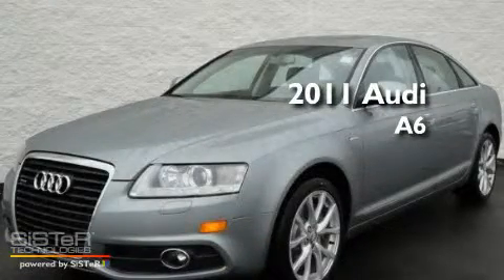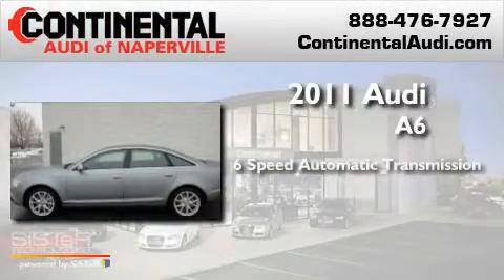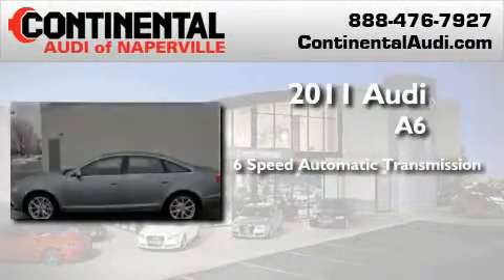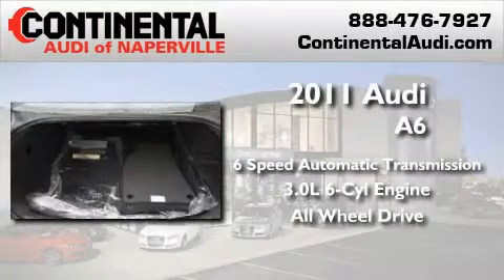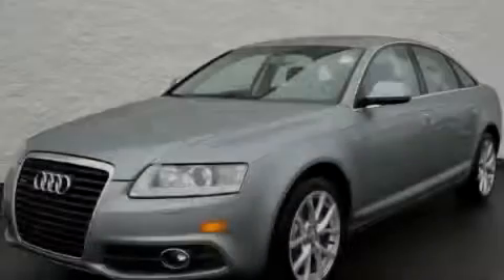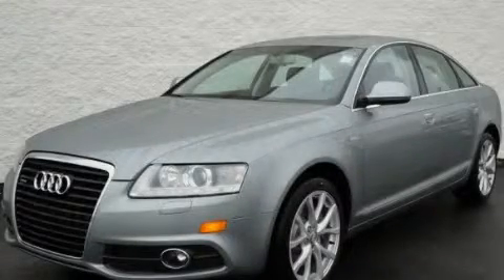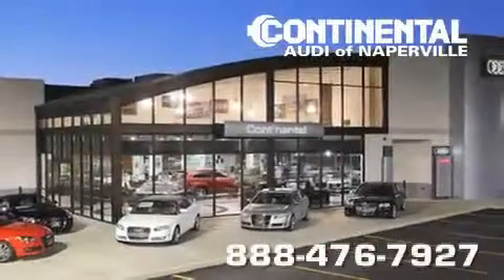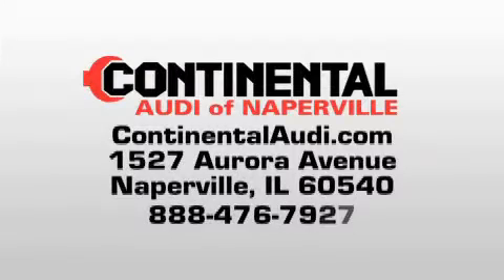2011 Audi A6 Naperville IL 60540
Year: 2011
Make: Audi
Model: A6
Engine: Gas V6 3.0L/183
Trans.: Automatic
Exterior: Quartz
Miles: 40